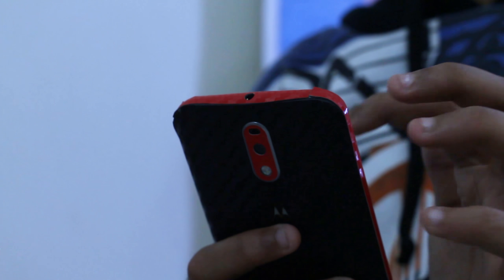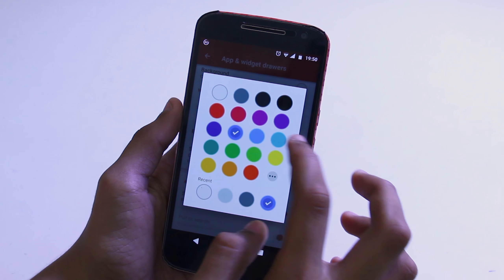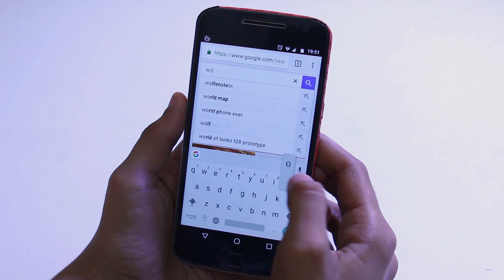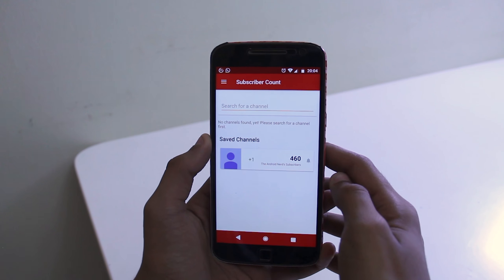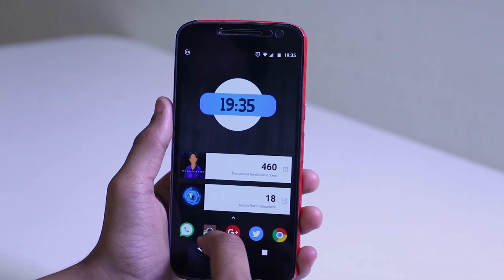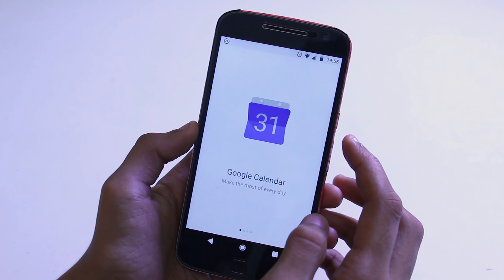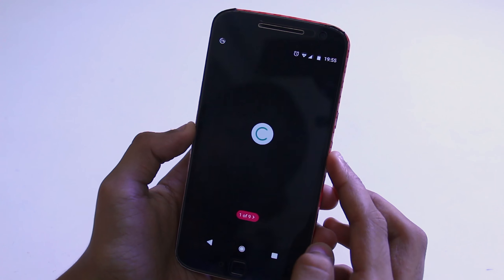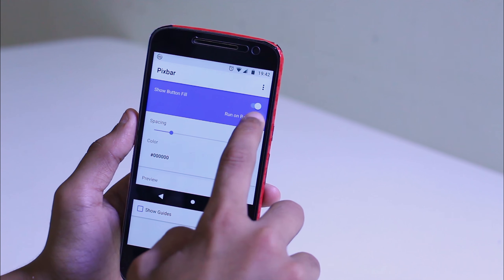What's on my homescreen!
Here's a really quick video, where I share my homescreen setup with you guys!

About The Android Nerd:

The Android Nerd is the ultimate destination for all Android Geeks and YouTubers. I upload Android-based videos like App Reviews, Android Tutorials and Nova Launcher Setups.